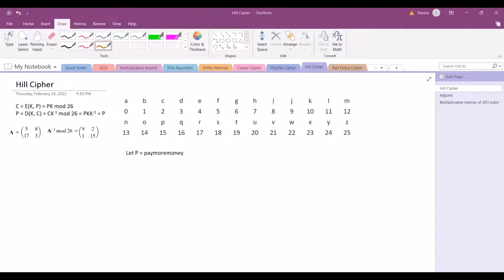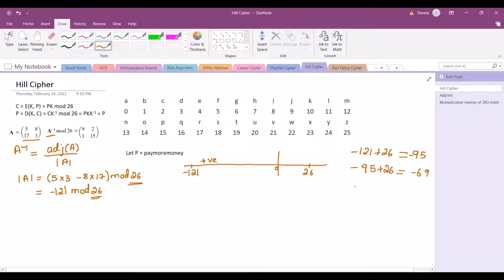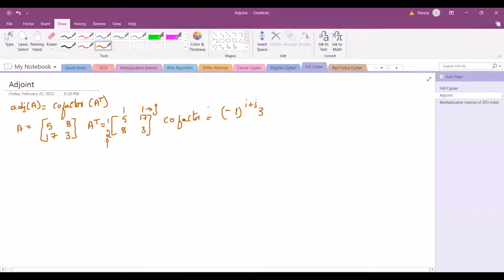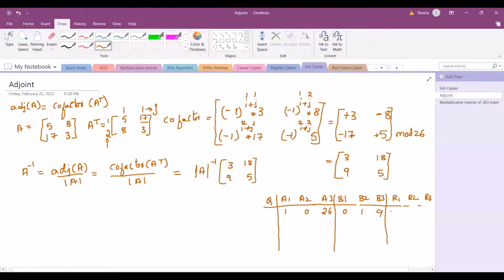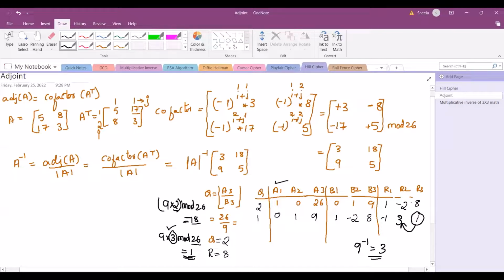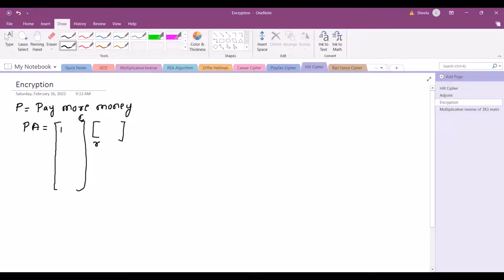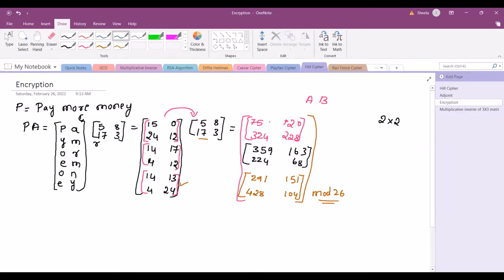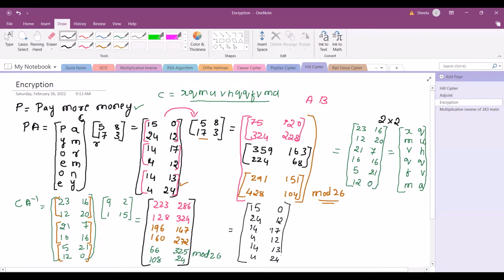Hill Cipher 2x2 key